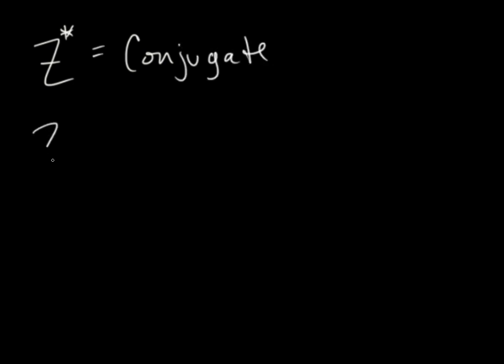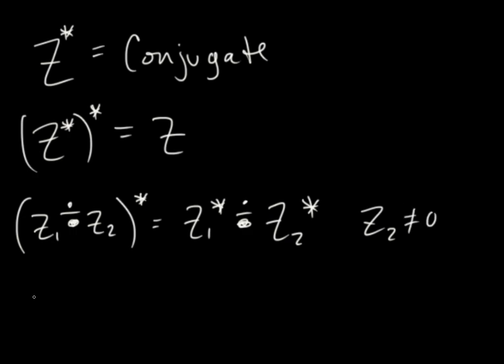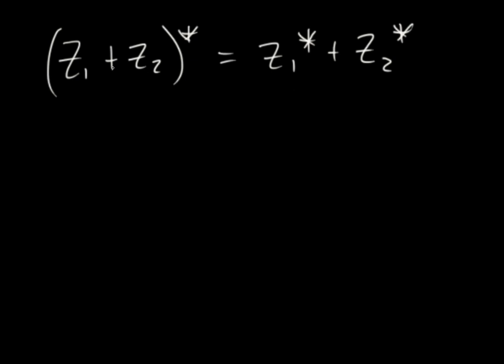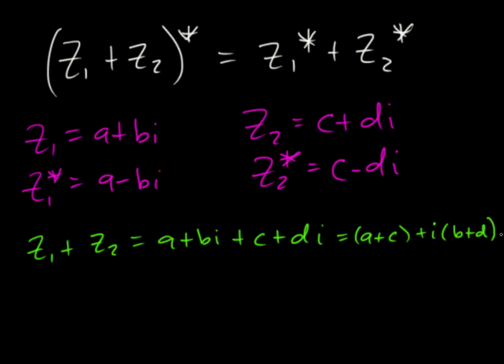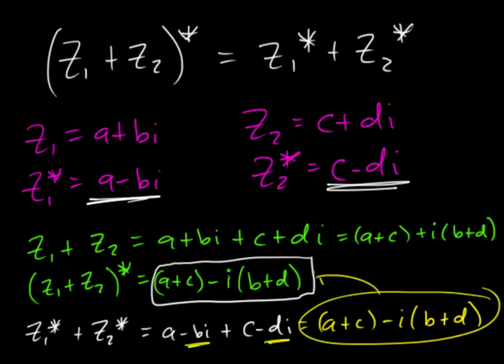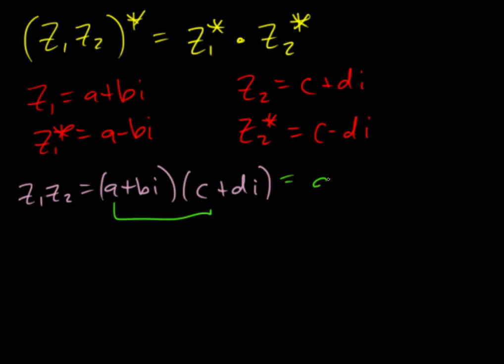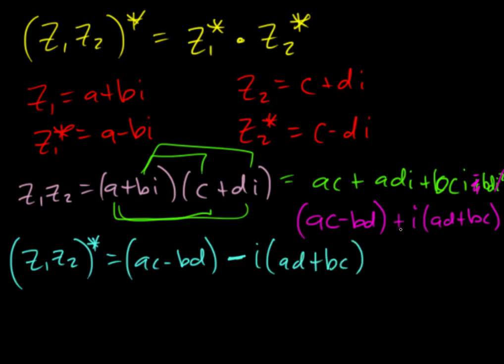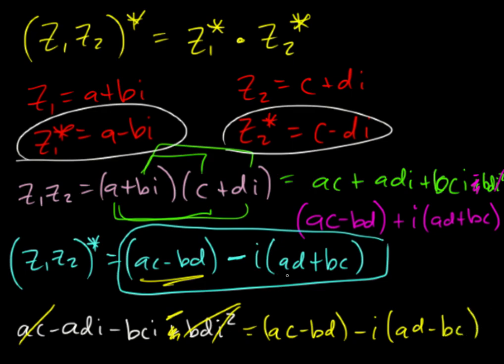4E - Properties of Complex Conjugates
4E - Properties of Complex Conjugates